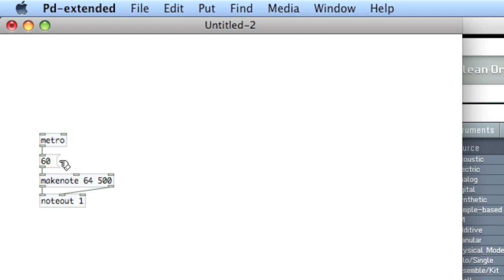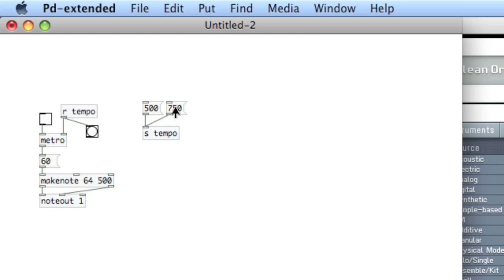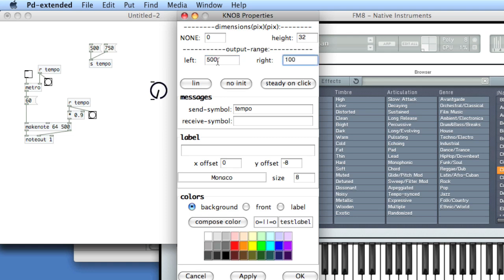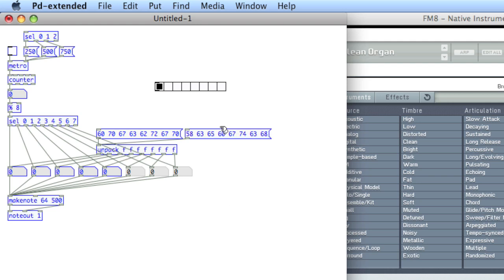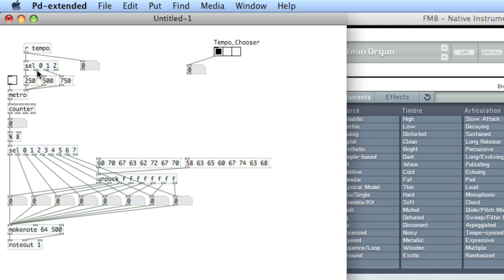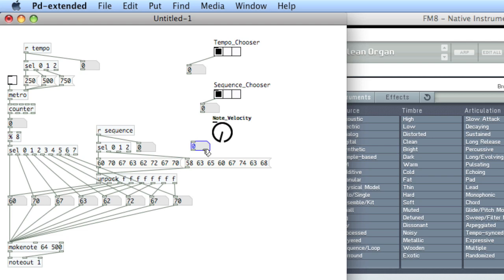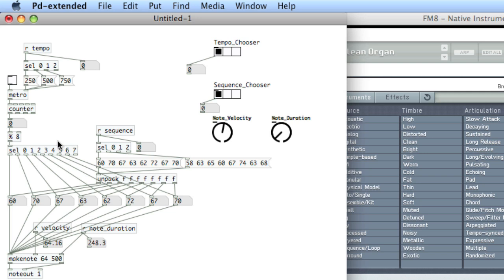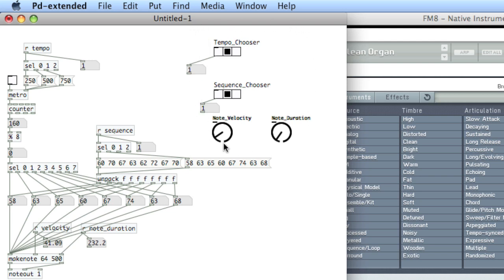PURE DATA: 09 Send & Receive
Video tutorials on Pure Data (Pd) with Dr. Rafael Hernandez. In this lesson, using [s ] and [r ] objects to send and receive data without patchcords..